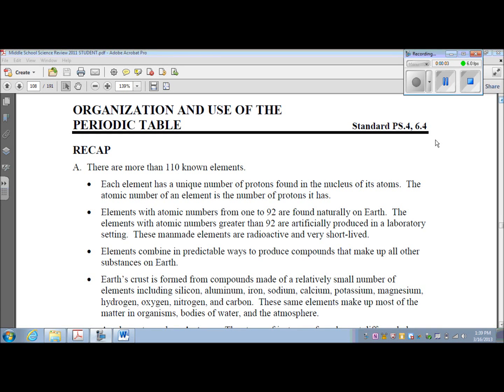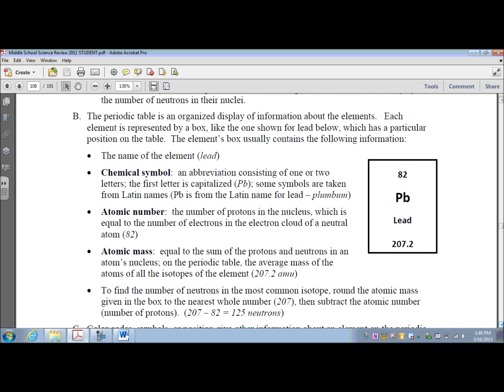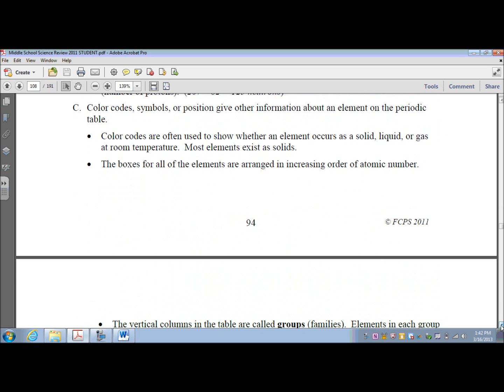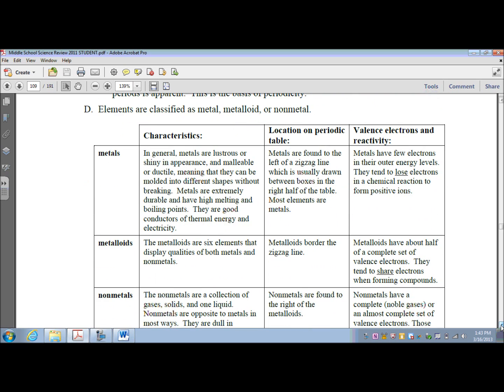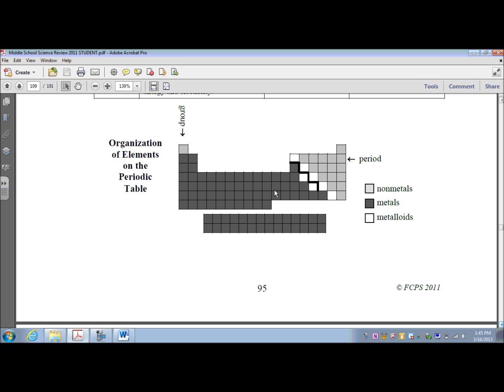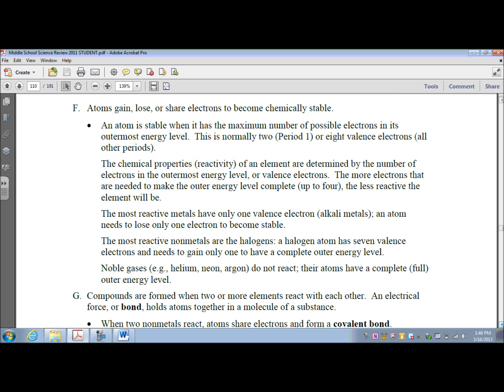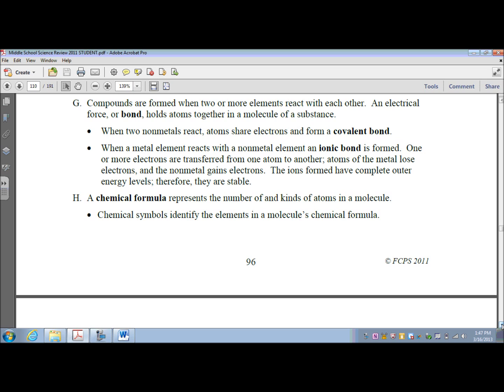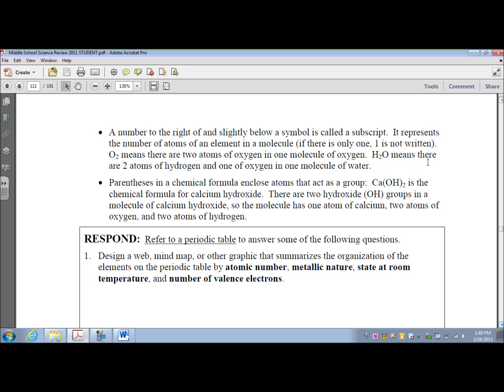Organization and use of the Periodic Table-edited